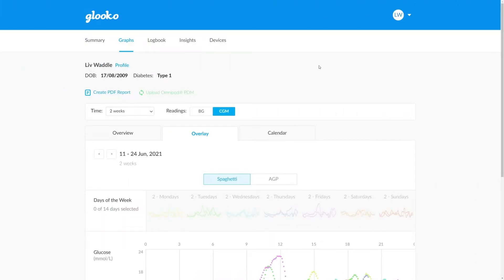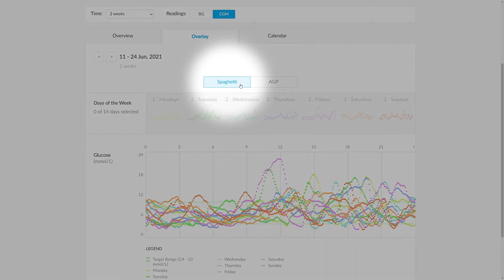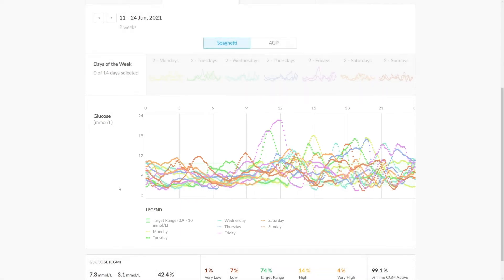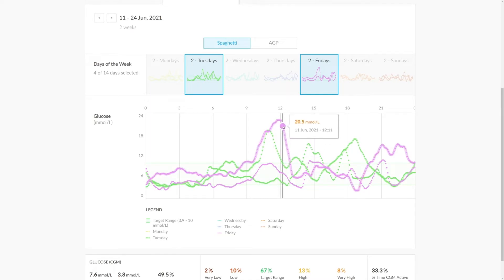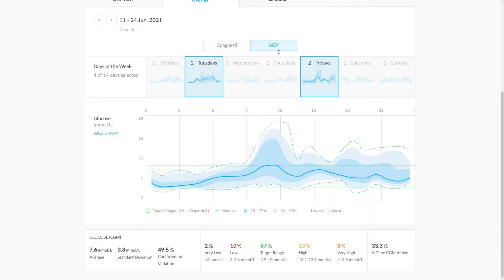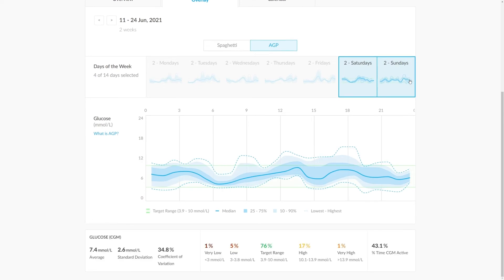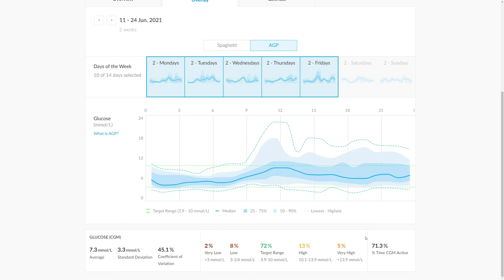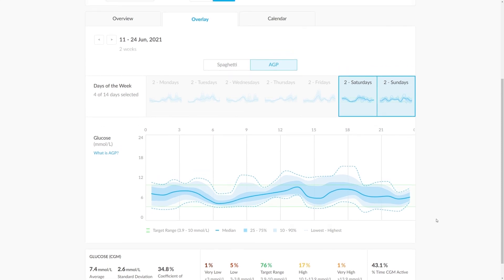Getting Started with Glooko for European Clinics: Overlay Tab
Healthcare providers in Europe can learn how to best use the overlay tab in Glooko®.